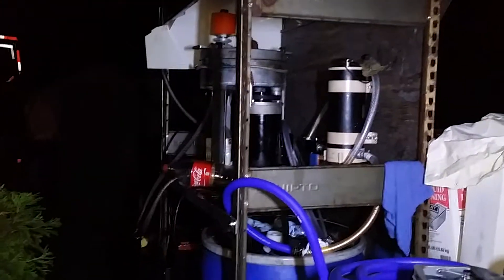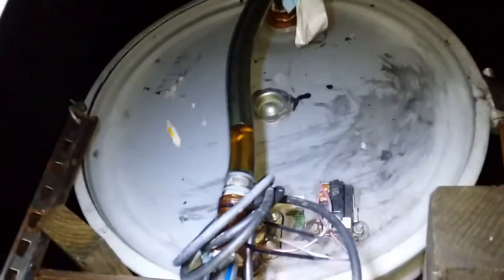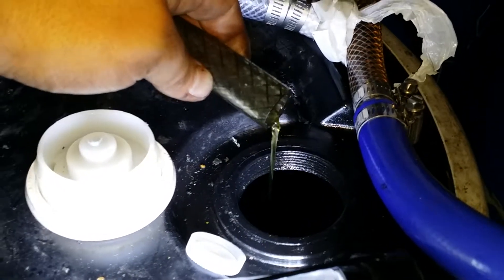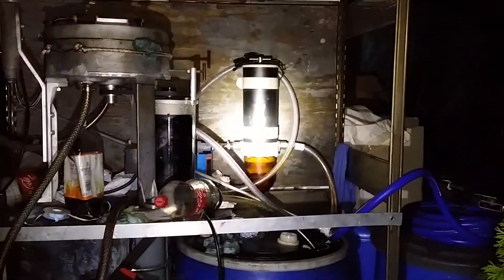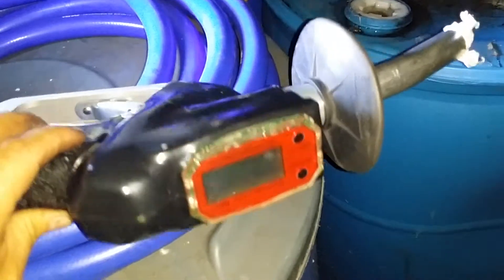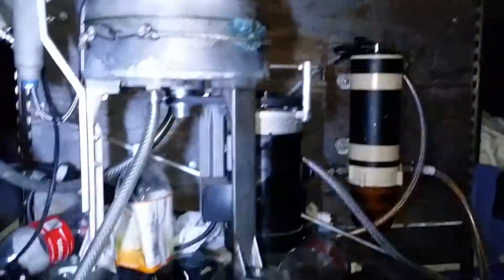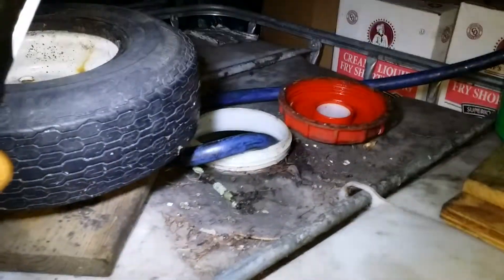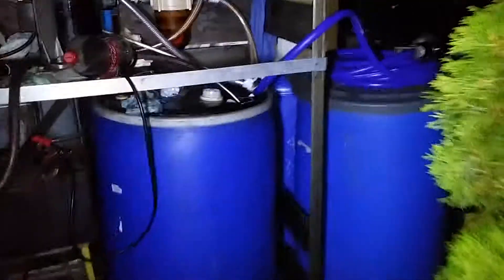FilterMax Centrifuge cleaning WVO oil to 1 micron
Believe it or not the way that I have this set up the flow it never clogs any of the filters including first filter that's next to centrifuge and also the waste vegetable oil filter that's on the vehicles.

Remember the flow has to be between 8 to 10 minutes for each gallon, to to do this is very simple, grab yourself a clean one gallon milk jug and use the timer that's on your mart phone till you get the flow between 8 to 10 minutes, simple as that.